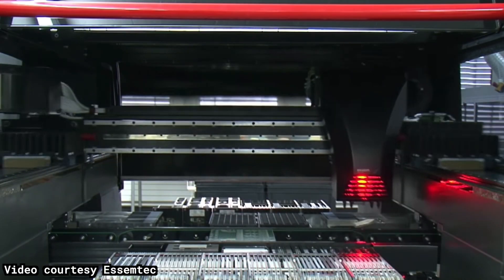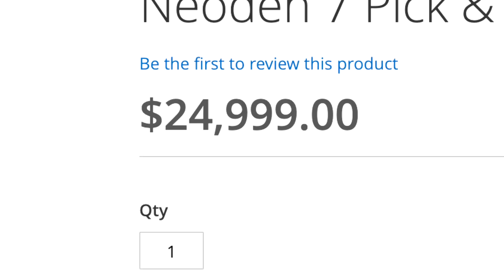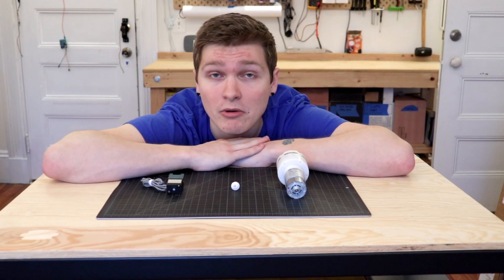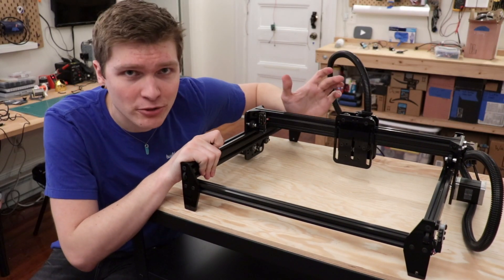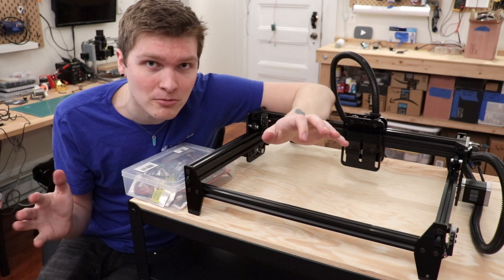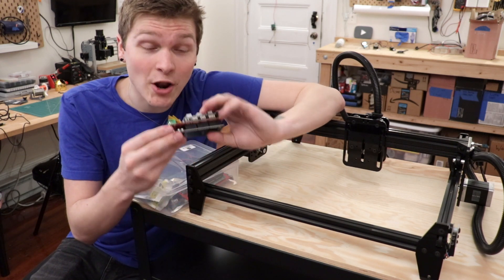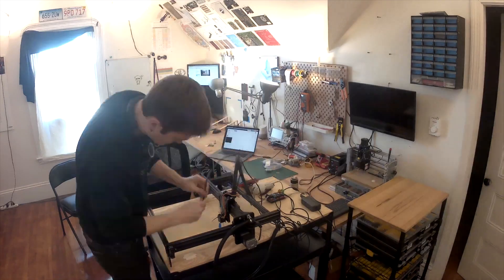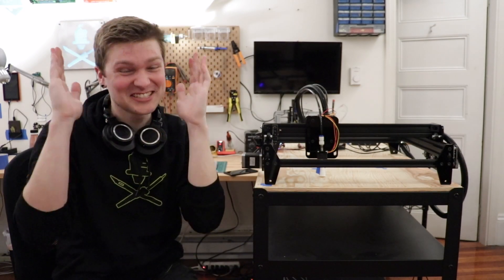I'm Building a Pick And Place!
After soldering 3,000 components by hand for the Glowtie Kickstarter, I've decided to build a pick and place! I bought an OpenBuilds Acro 55 for the X and Y axis, then I'm using a RAMPS board with Marlin Firmware for a controller. At some point, I'll integrate OpenPNP into the mix for actually telling the machine what to do. Then, I'll design custom pick and place feeder assemblies to supply components for placing. There's a lot to do!